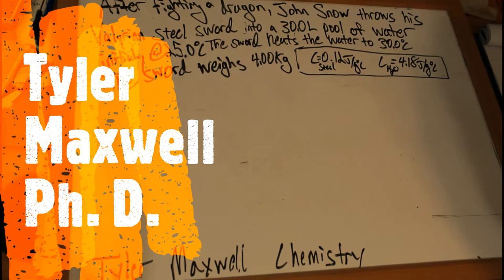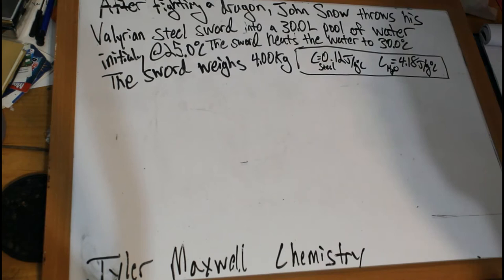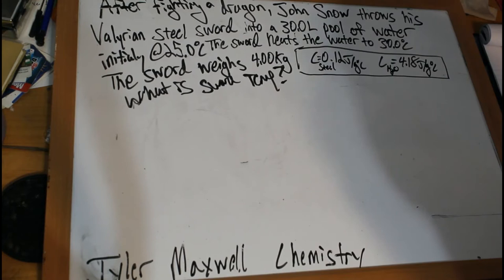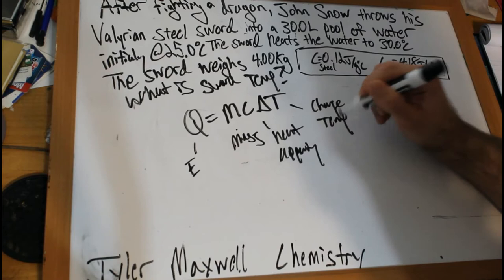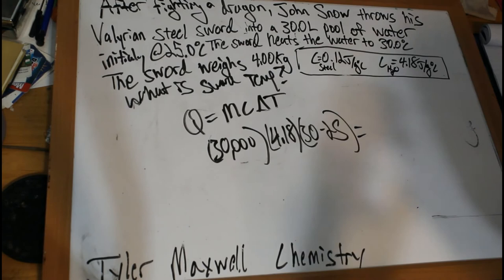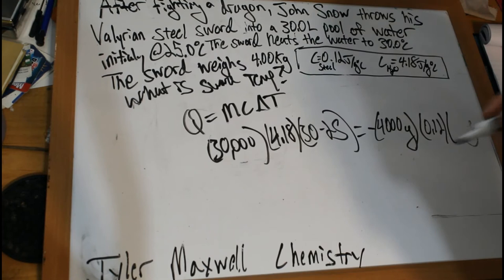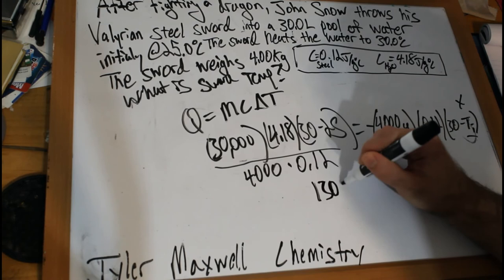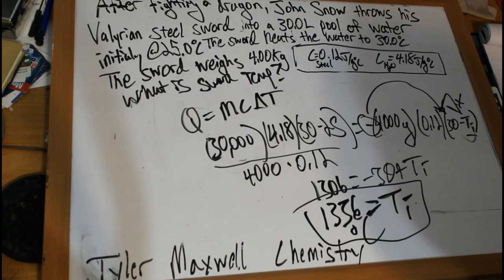Calorimetry with Game of Thrones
Dr. Maxwell solves his favorite calorimetry problem with fan favorite Game of Thrones character John Snow.